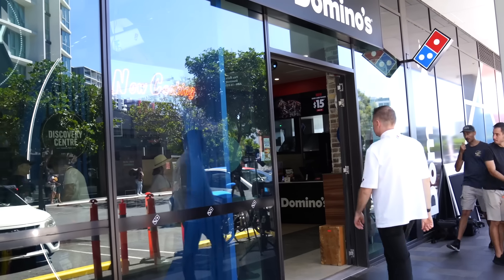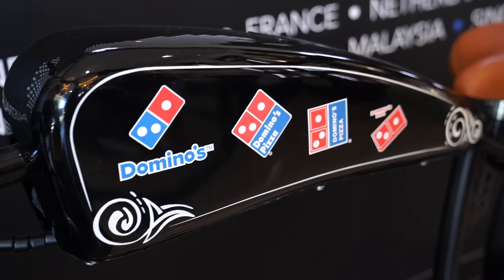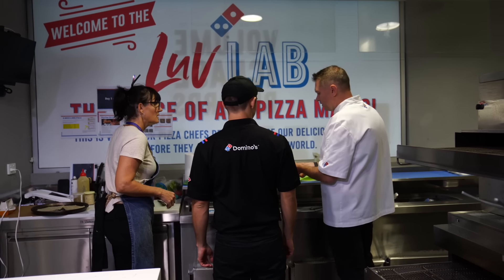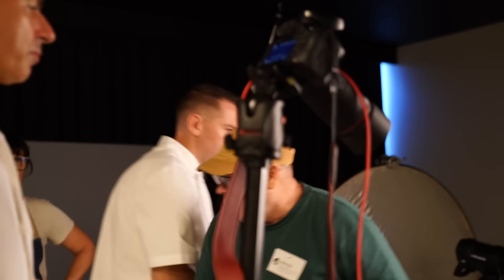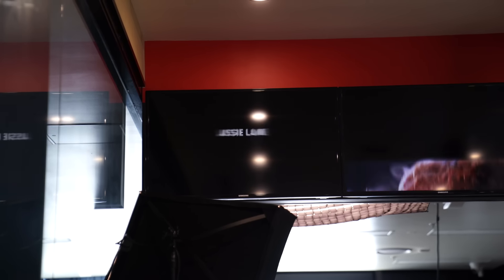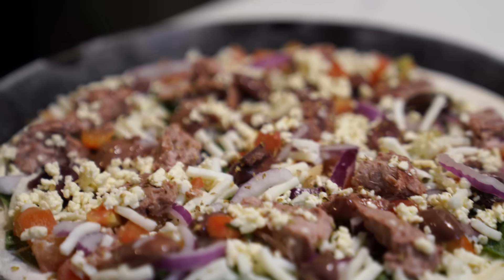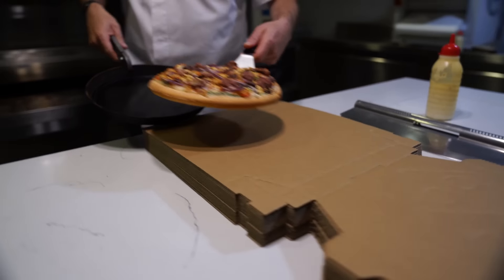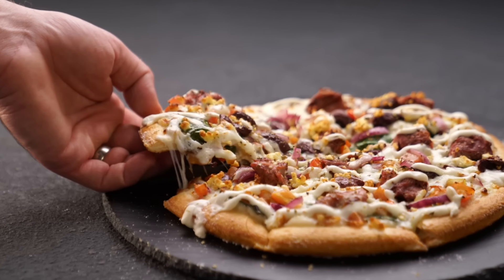Big Business: Domino's Aussie Lamb Pizzas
Every week in Australia, Domino’s sells over 1.5 million pizzas and over 7.5 million sides – while representing 50 percent of all pizzas sold out of home in Australia every week. Working together with Australian Lamb, Domino's Australia ran a joint promotion, launching a successful limited time lamb offering alongside the annual Summer Lamb Campaign.